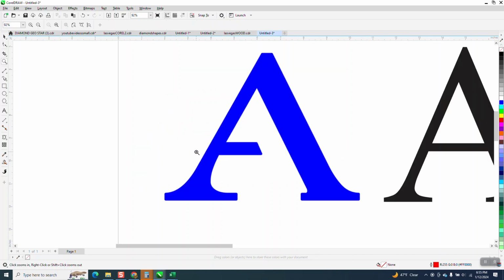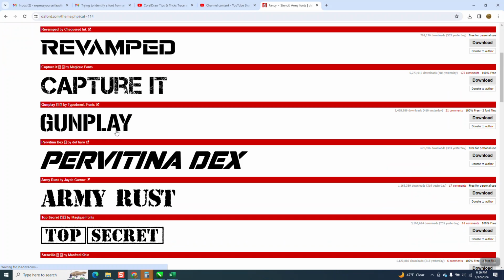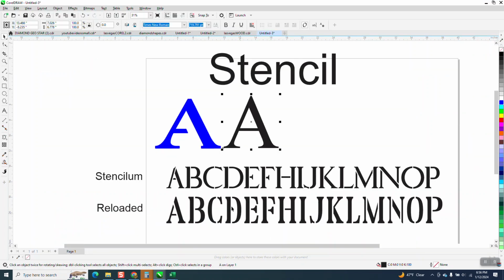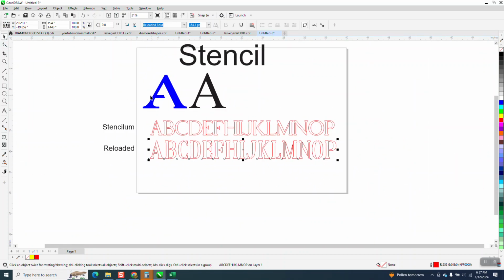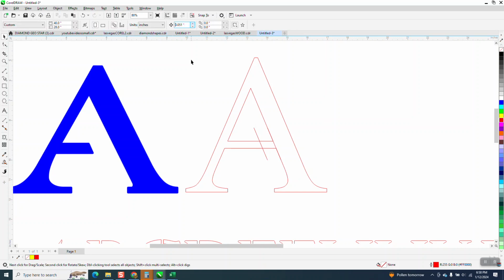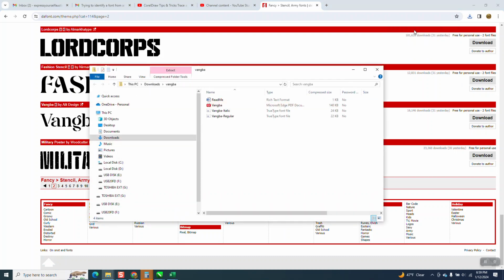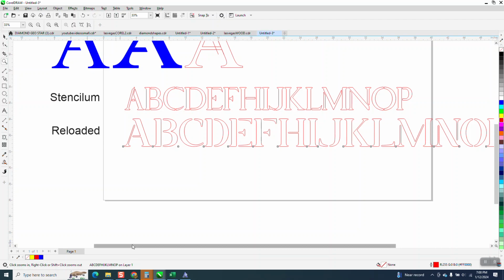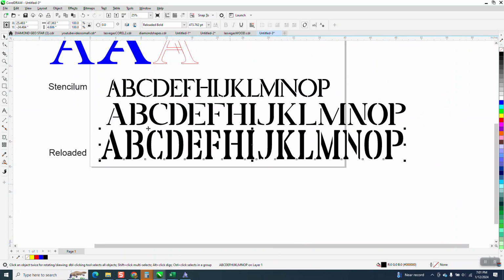CorelDraw Tips & Tricks Stencil Font and some Ideas